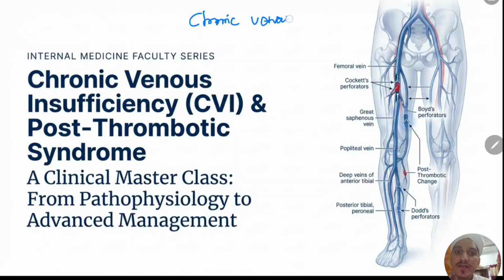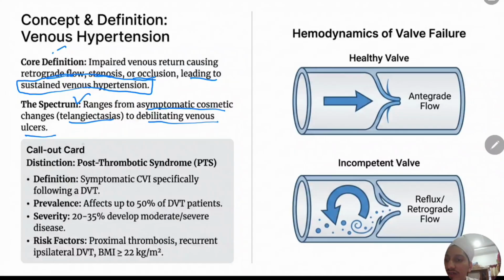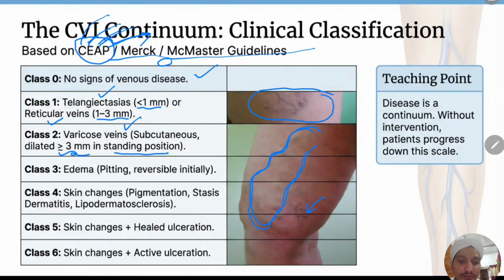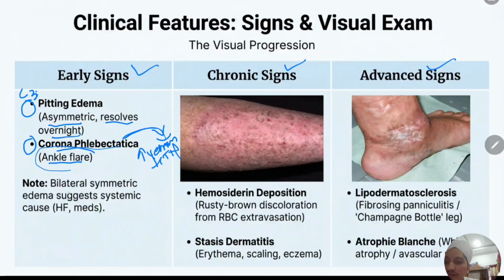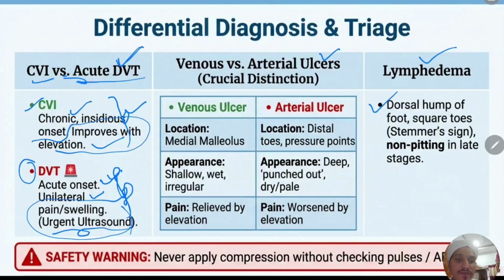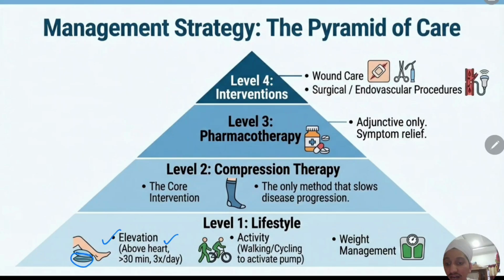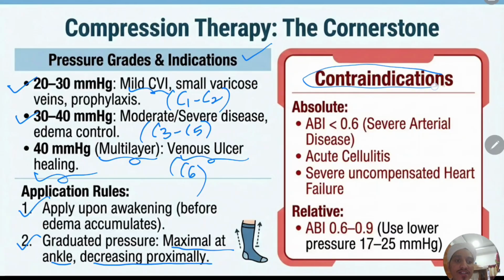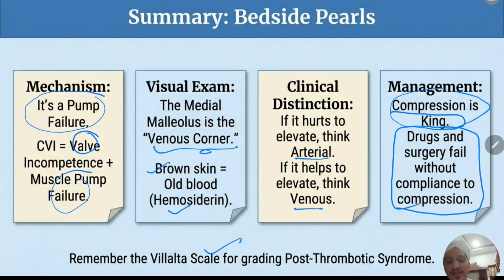Chronic Venous Insufficiency & Post-Thrombotic Syndrome (PTS) | simplified step by step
Chronic Venous Insufficiency (CVI) is a common long-term complication of venous hypertension and deep vein thrombosis. Post-Thrombotic Syndrome (PTS) represents the most important cause of secondary CVI following DVT.
In this video, we cover:
• Definition and epidemiology of CVI
• Pathophysiology of venous hypertension and valve failure
• Post-thrombotic syndrome: mechanisms and risk factors
• Clinical features and CEAP classification
• Diagnostic approach including Duplex ultrasound
• Management strategies: compression therapy, pharmacologic options, and interventional treatment
• Prevention of PTS after acute DVT

This video is ideal for medical students, residents, physicians, and exam preparation, as well as clinicians managing patients with chronic leg edema and venous ulcers.